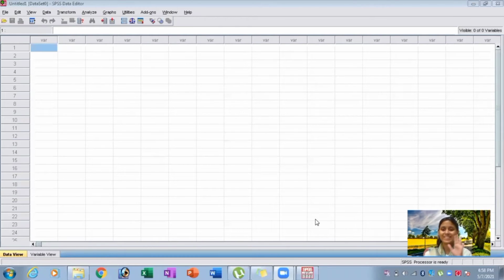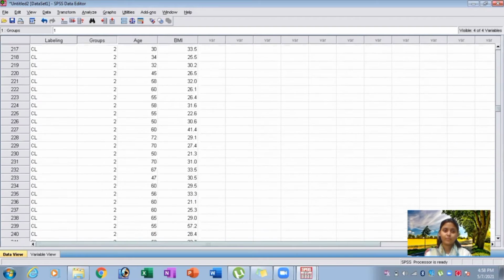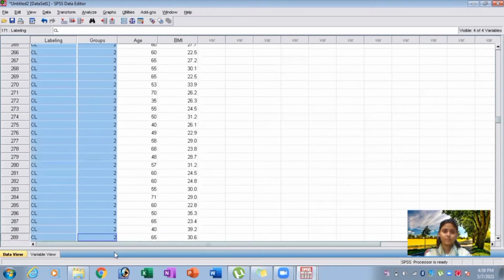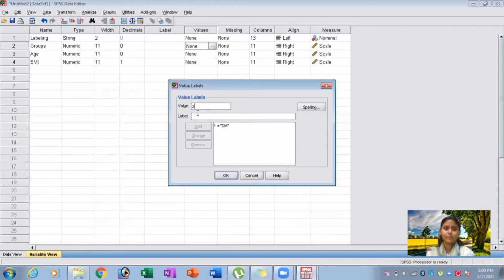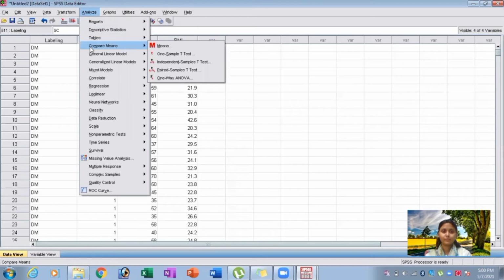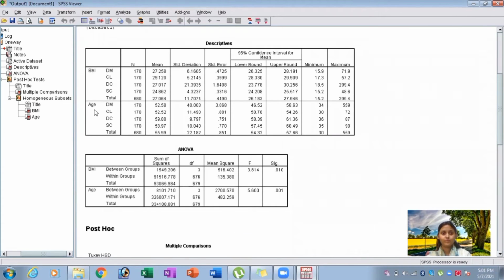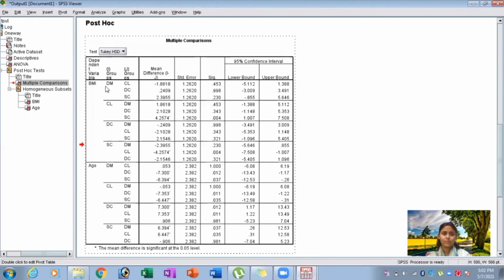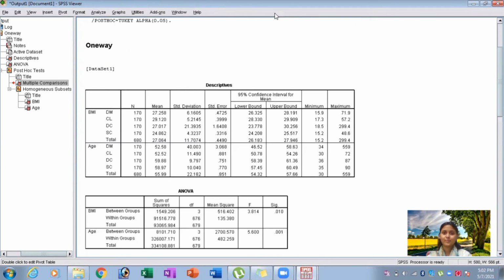SPSS Tutorial: One Way ANOVA | Statistics Package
This tutorial demonstrates how to conduct a One Way ANOVA in SPSS. It includes complete step by step demonstration in SPSS for the analysis of Variance